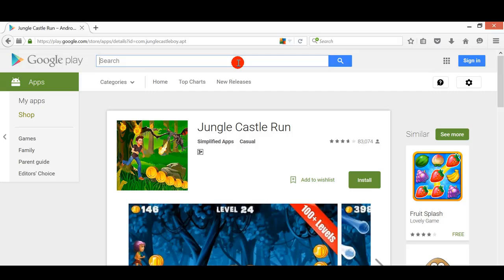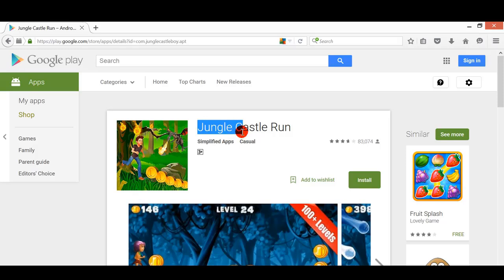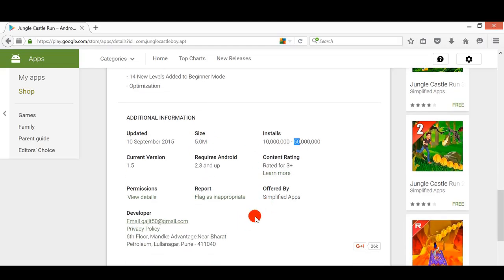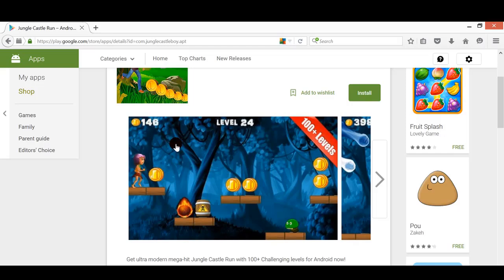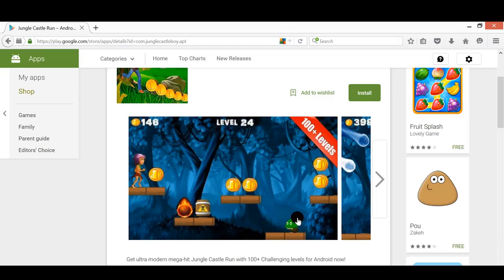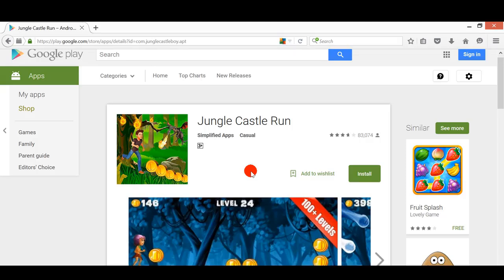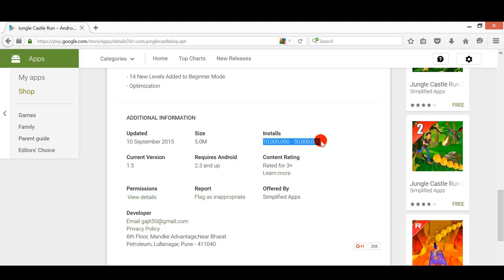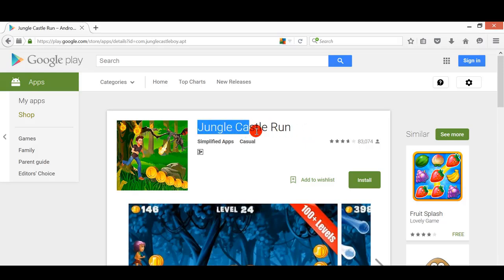Introduction Reskin Android App by Using Android Studio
Apps Reskinning is an alternative mobile app industry that you can penetrate. In laymen term, reskin an app means changing the graphics and musics of an app while maintaining its source code. In other words, we get a source code and alter some of the graphics and changing the music files.

In this course, you will first learn how to install JDK (Java Development Kit), an important virtual machine that is needed to run Android Studio. Next, you will learn how to install Android Studio (the Official Integrated Development Environment (IDE) for Android) and the Android SDK (Software Development Kit).